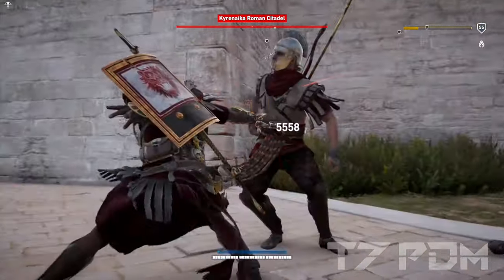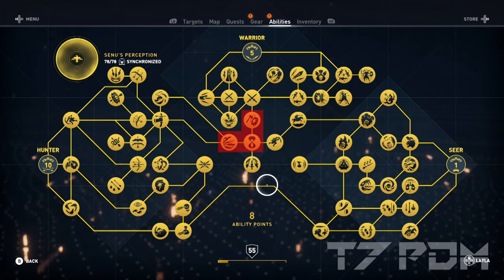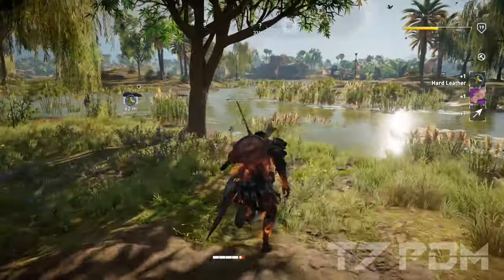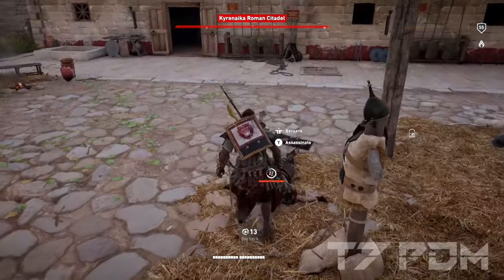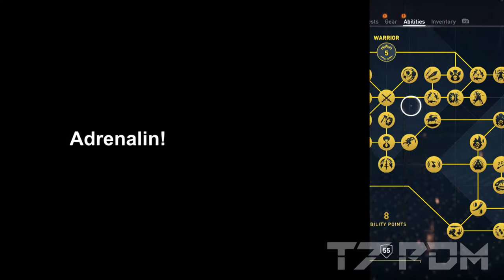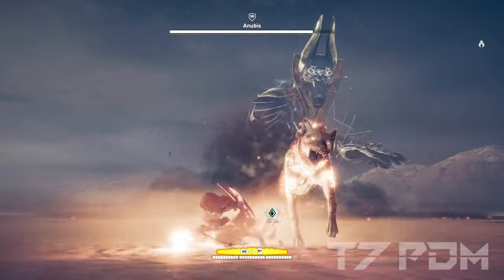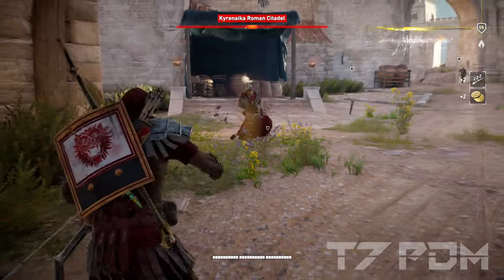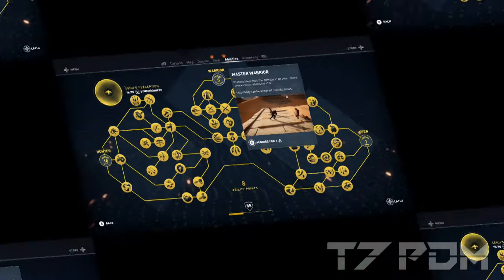Assassins Creed Origins - Best Abilities 2024 - Perfect Skill Path - How to become a Master Assassin